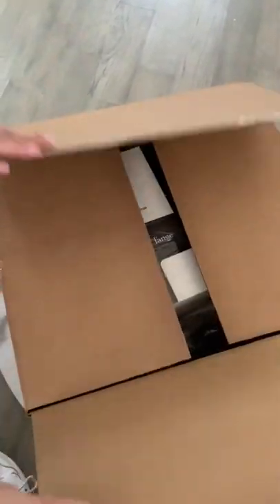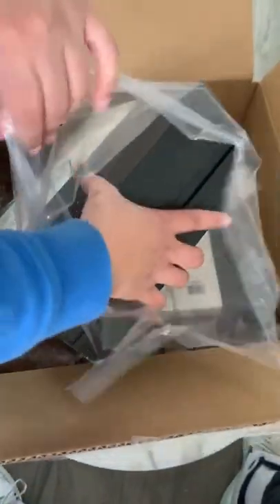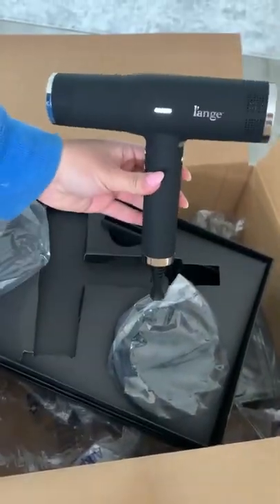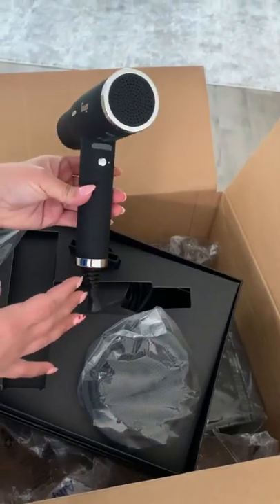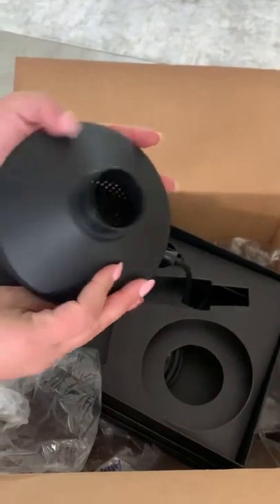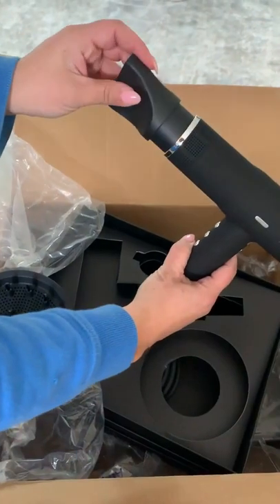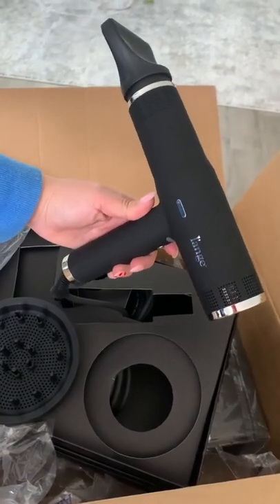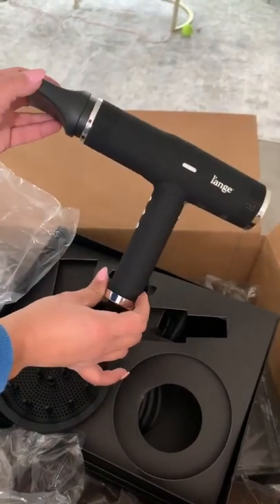Unboxing the Le Styliste Luxury Blowdryer by Lange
SO EXCITED to open this box!! Less than 1 pound and 4X stronger than my current blowdryer! Diffuser included and 4 Heat & 3 speed settings + cool shot! Can be used by everyone, including stylists! Love this Le Styliste Luxury Blow Dryer!!!